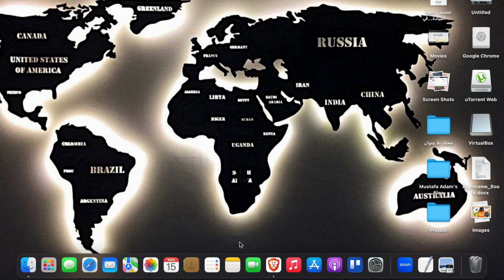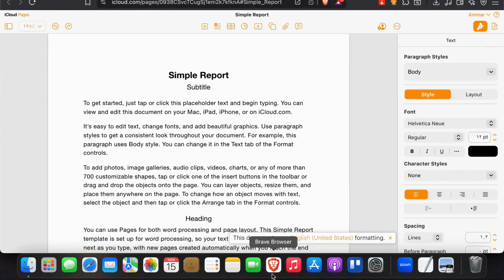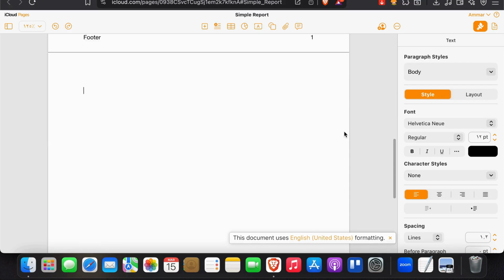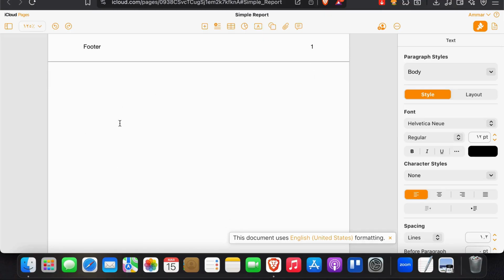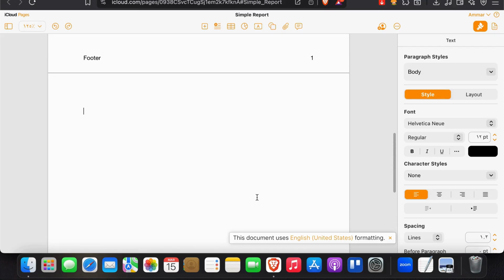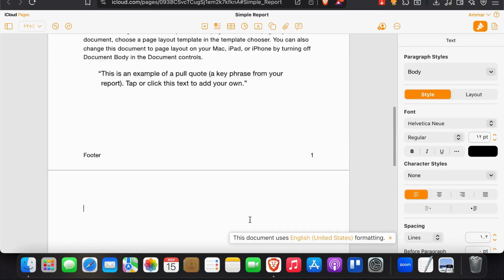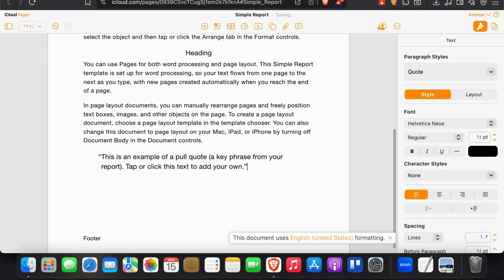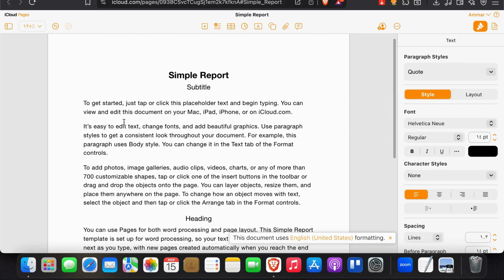How To Delete Blank Page In Pages App On Mac (Quick and Easy)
Hi welcome to this video! We're going to guide you through an "apple pages tutorial" on "how to use apple pages" to remove unwanted blank pages. This "pages tutorial" will show you the exact steps for "word processing" within the Apple Pages app on your Mac. Learn how to easily "delete page" content to clean up your documents.